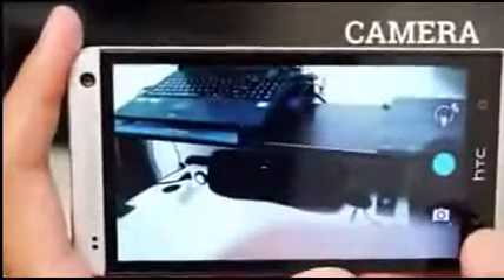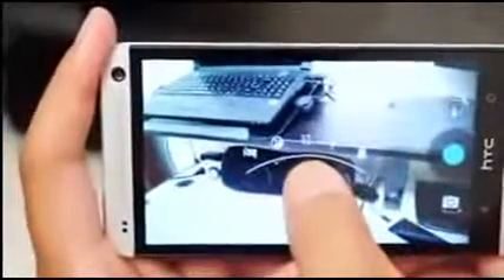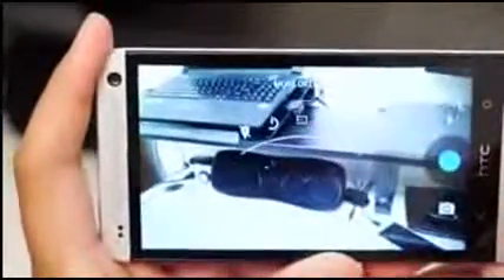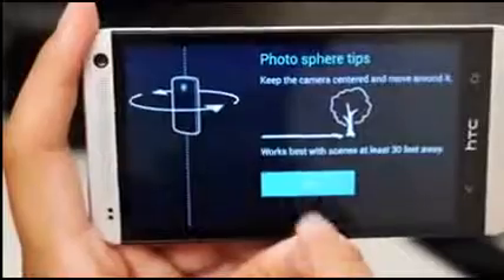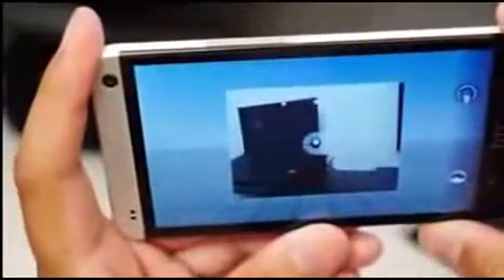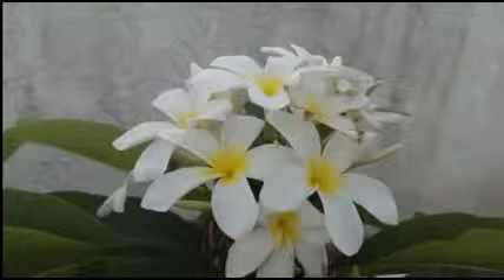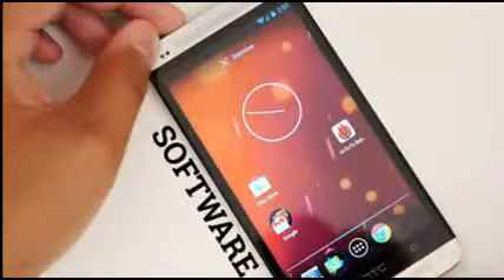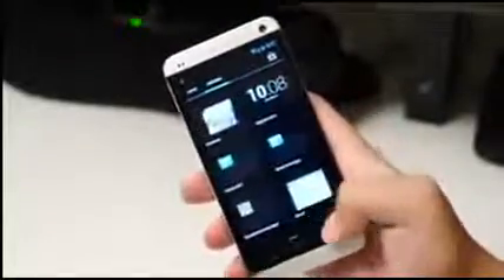Lenovo, Google unveil phone that knows its way around a room